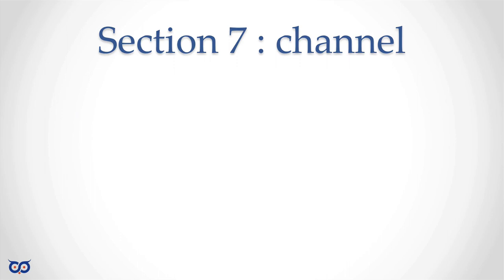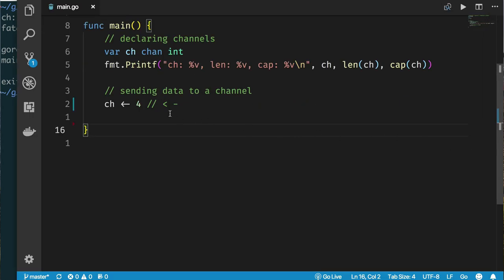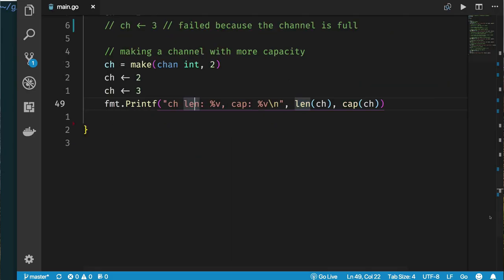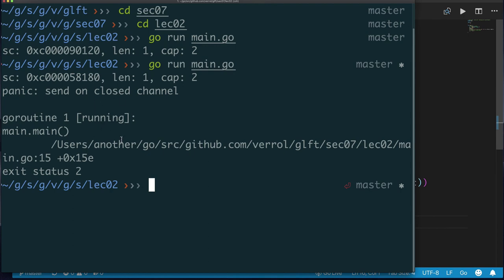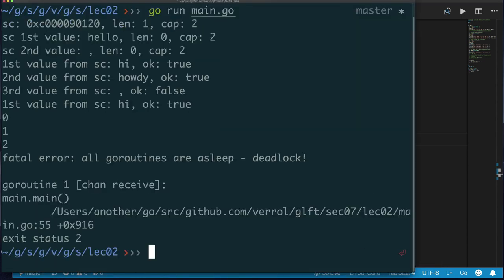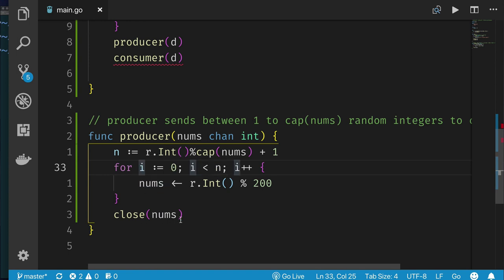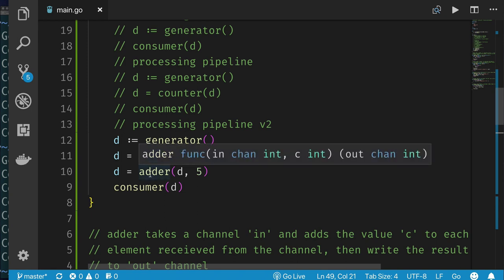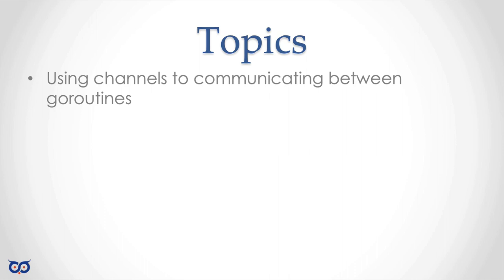GO Language For Tourists - Section 07 - Channels